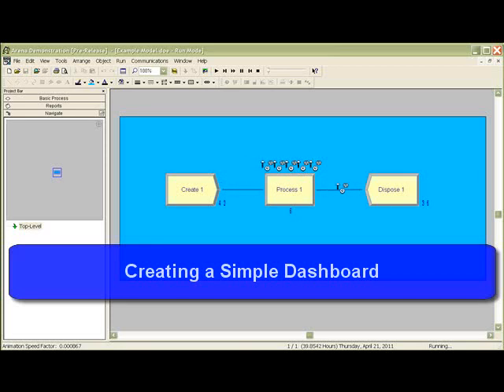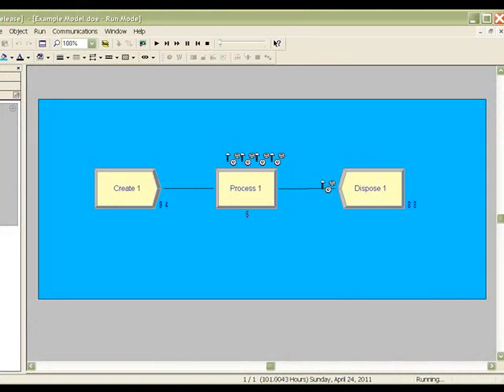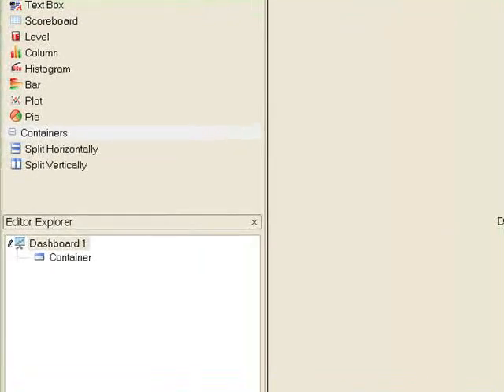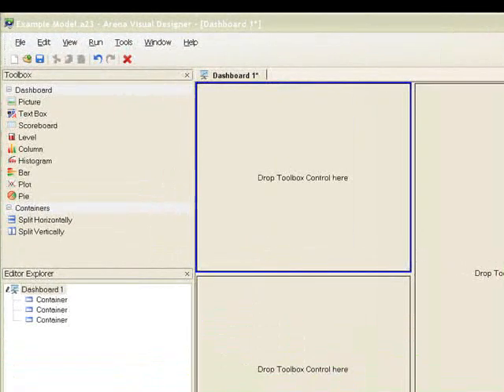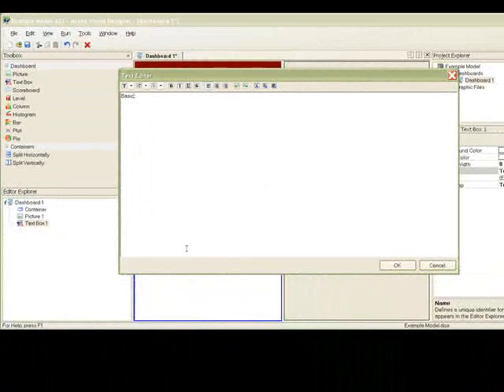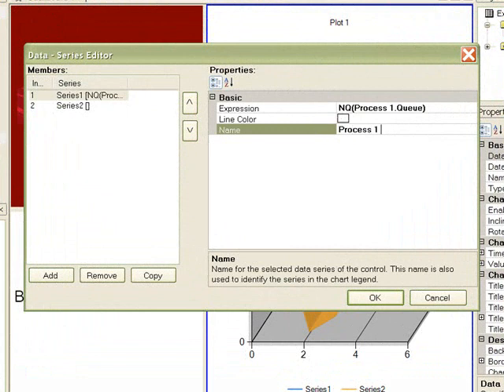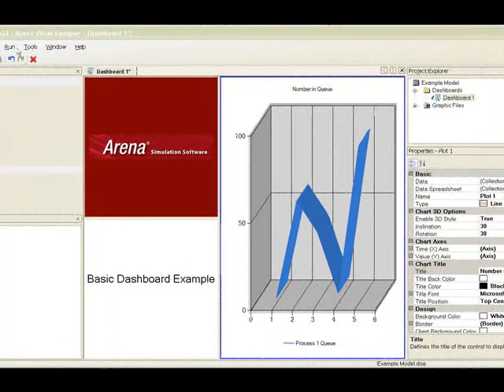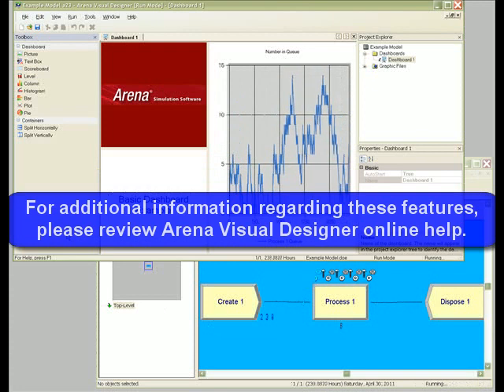Creating a Simple Dashboard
Creating a simple dashboard in Arena Visual Designer.